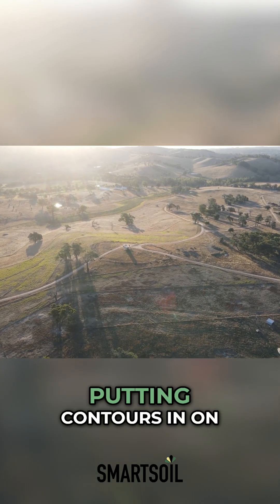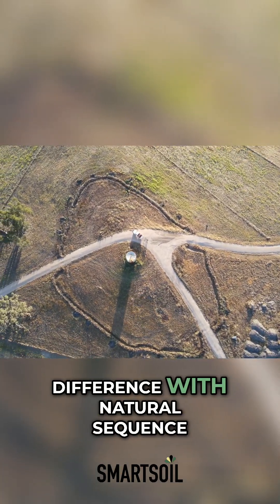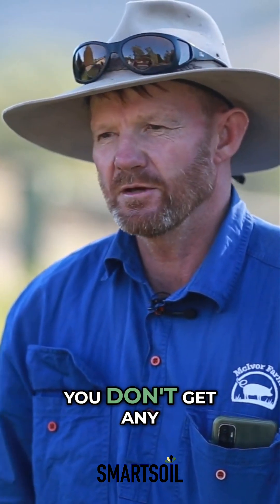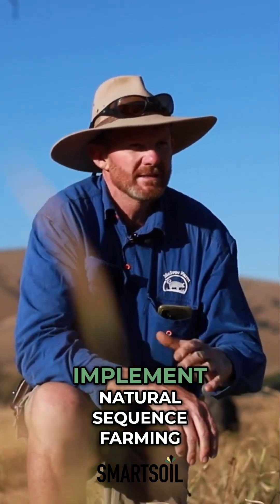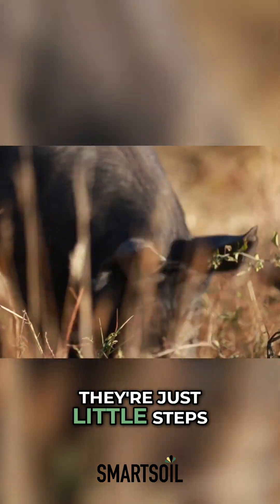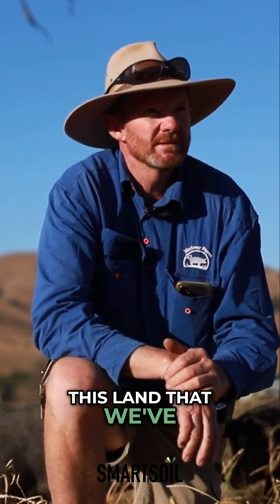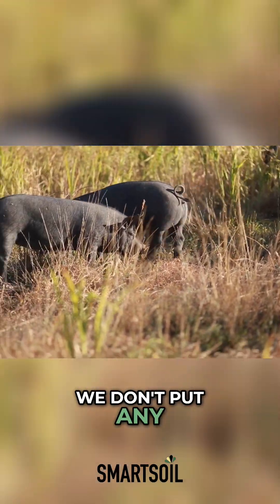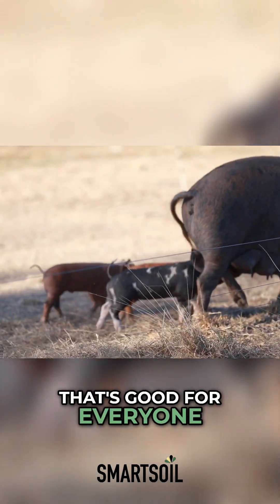Natural Sequence Farming vs. Keyline: Innovative Techniques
Discover how natural sequence farming is revolutionizing land regeneration! Learn how contouring techniques move water laterally without erosion. Plus, savor the taste of bacon made without chemical nitrates, a flavor that takes people back to their childhood. "They haven't tasted bacon like that since they were a young kid!"